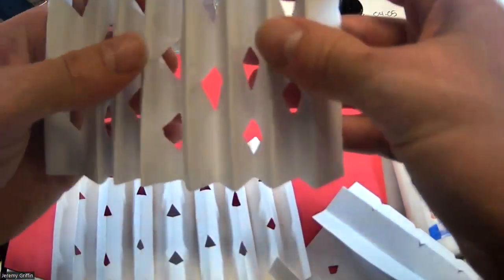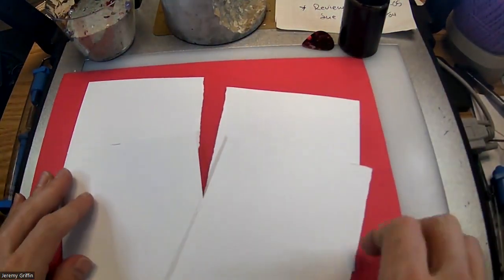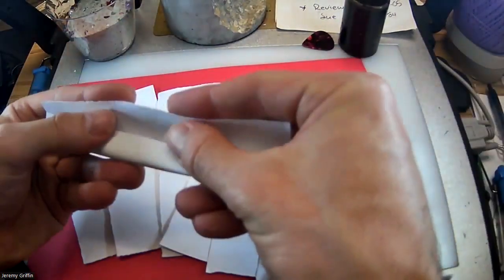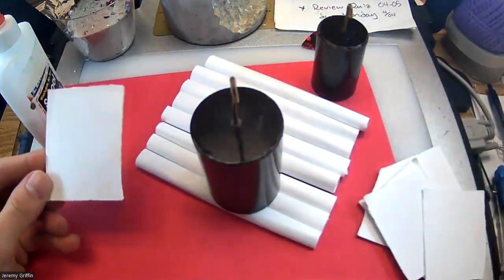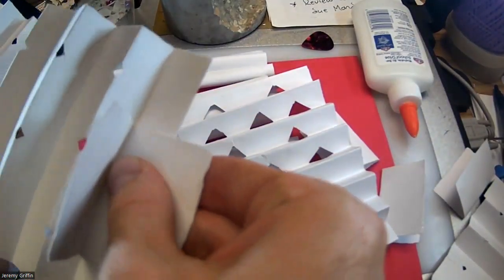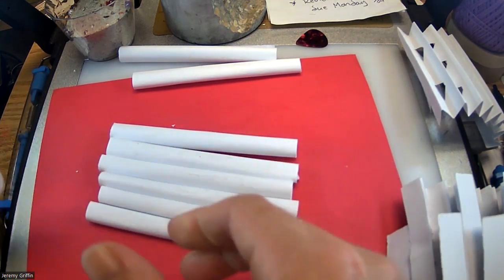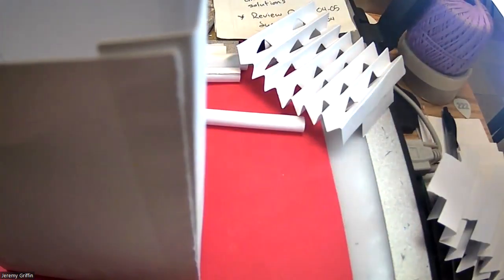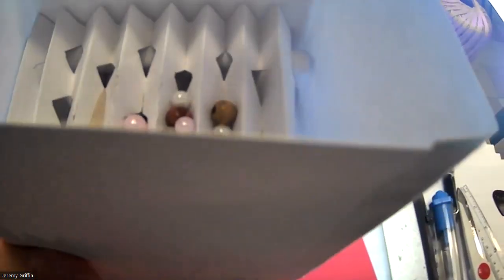2022 0401 Physics Honors Day 140 part 1 of 2